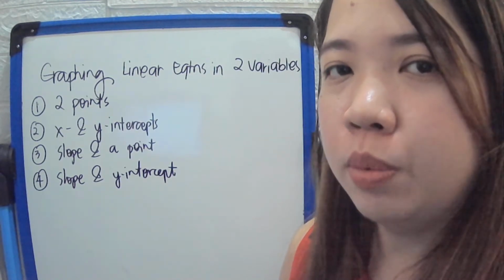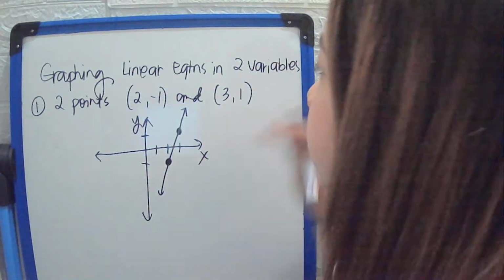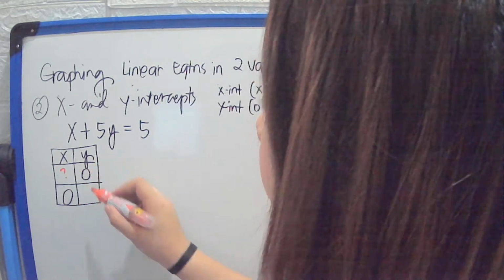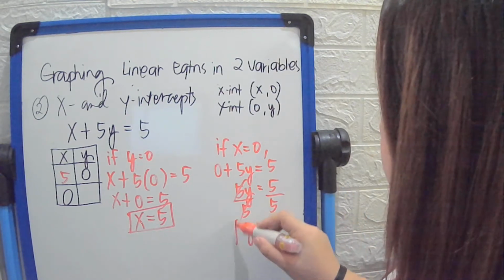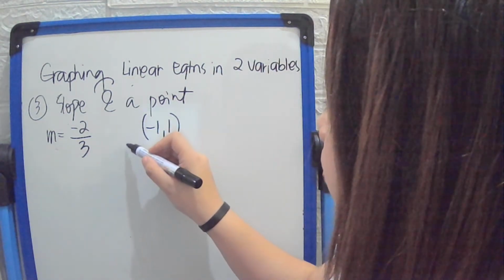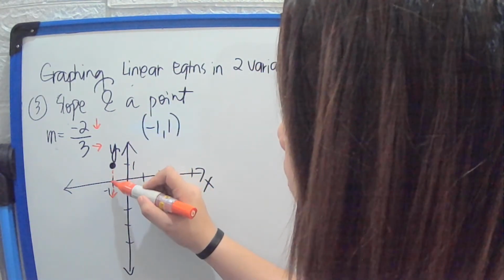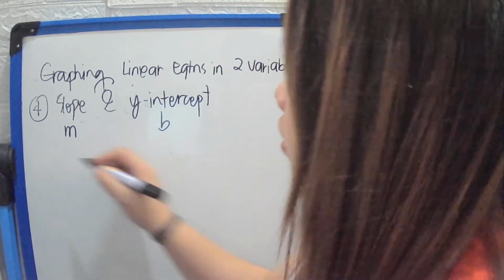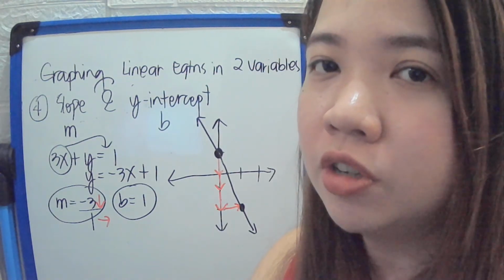Graphs of Linear Equations in 2 Variables | MATH Tutorials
In this video, you will learn how to graph linear equations given 2 points, x- and y-intercepts, slope and a point, and slope and y-intercept.